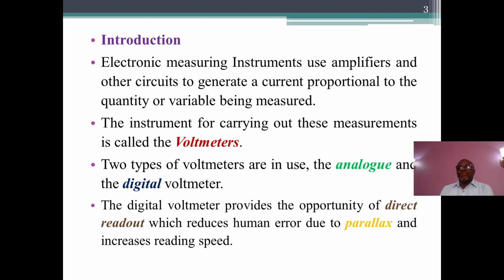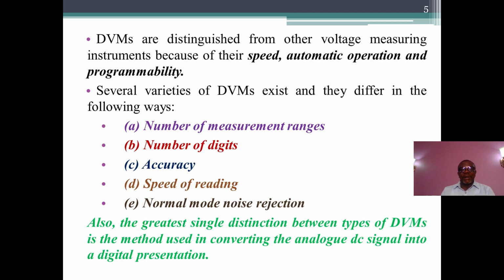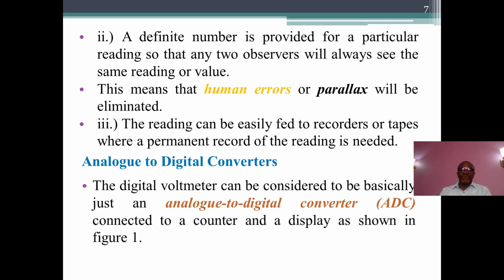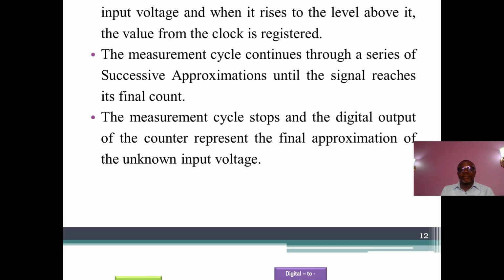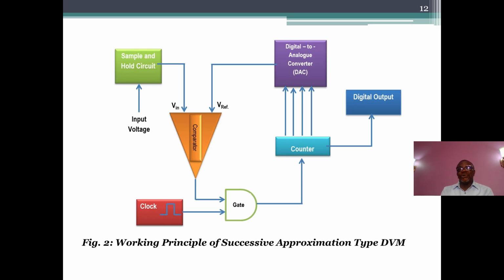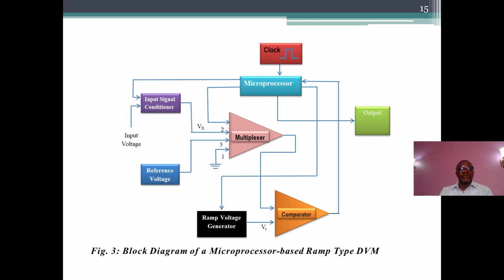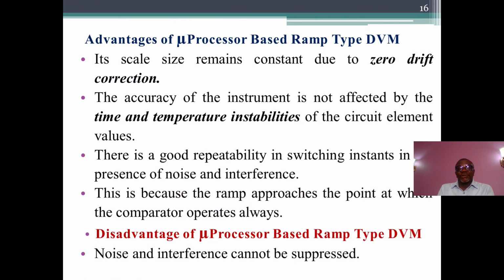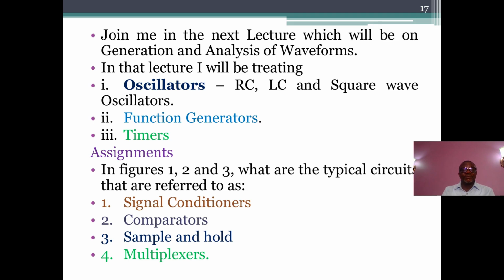Electronic Measuring Instruments – Types & Applications | Engineering Lecture Series Module 041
Electronic Measuring Instruments are essential tools in electrical and electronics engineering for testing, measuring, and analyzing electrical quantities. In this lecture, we explore the types of electronic measuring instruments and their working principles.

Whether you’re an engineering student, technician, or professional, this video will help you understand:

Common electronic measuring instruments
How they work and their basic components
Applications in electronics, telecommunications, and instrumentation
Best practices for accurate measurements

📌 Topics Covered in This Video:
Introduction to Electronic Measuring Instruments
Analog vs. Digital Measuring Instruments
Voltmeters,